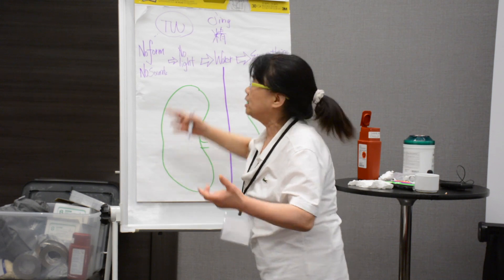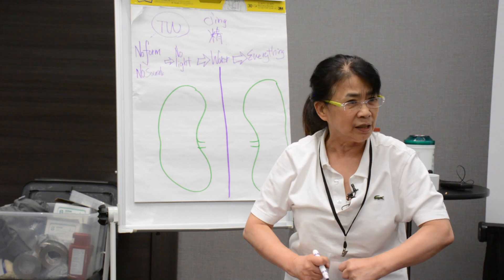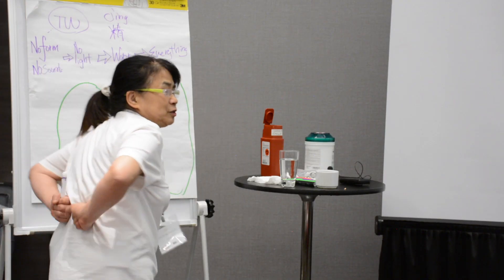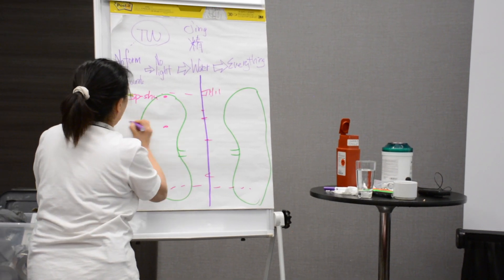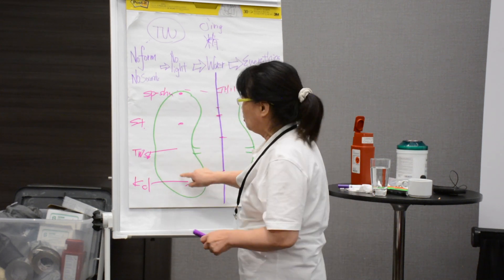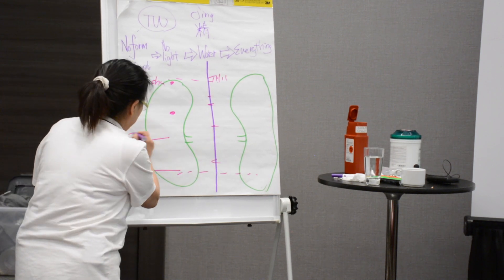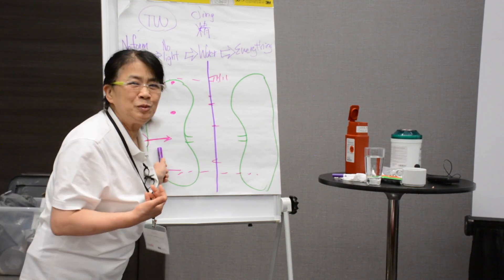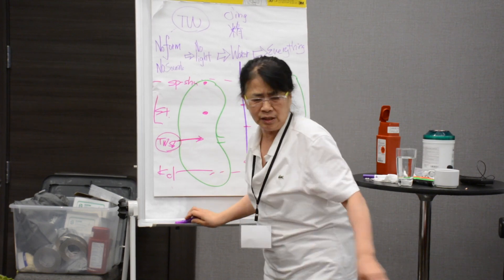Kiiko Matsumoto: Kidney and San Jiao Theory Part II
Senseii Kiiko Matsumoto guides medical acupuncture students through her research and understanding of Kidney and "Triple Warmer" Source Theory, according to classical acupuncture texts, and how this relates to the structure of the body and is clinically relevant for us today.

Official Youtube of Kiiko Matsumoto 2020. ©